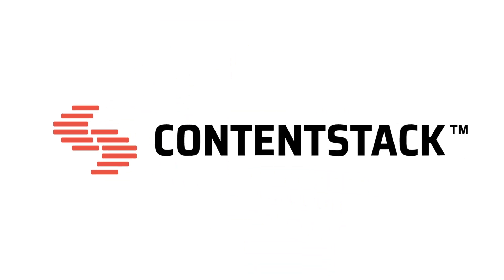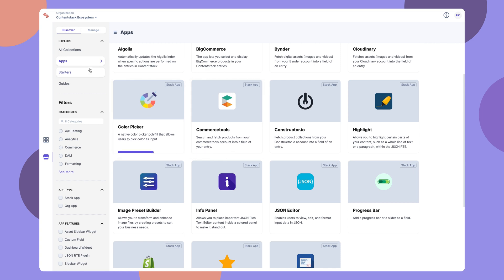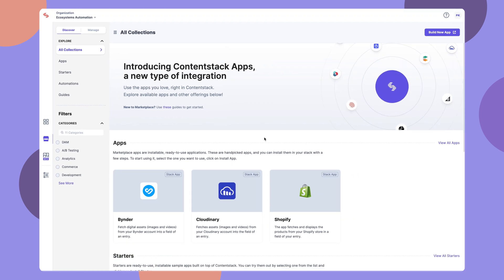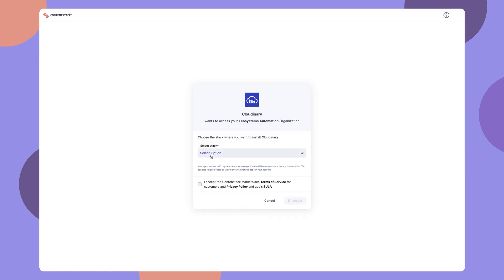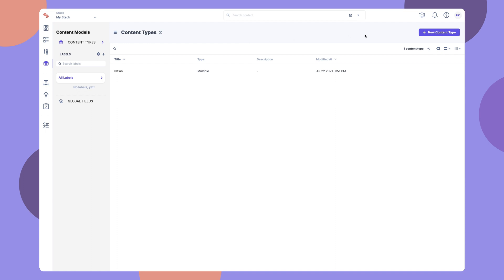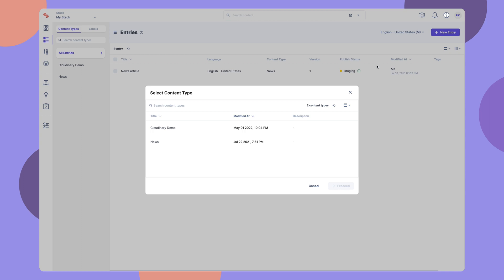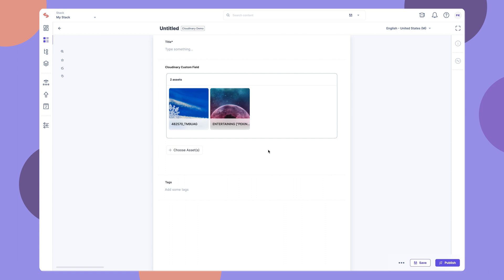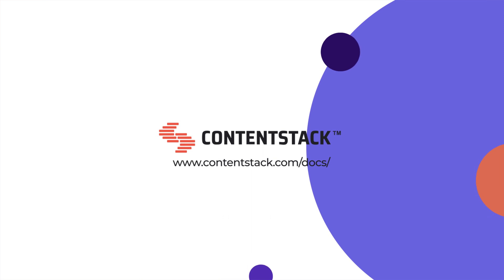Introducing Contentstack Marketplace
Contentstack Marketplace is a hub for ready-to-use apps and other resources that help you extend the capability of our core CMS and customize its functionalities. It houses third-party integrations, UI extensions (such as dashboard, sidebar, custom field, and RTE plugins), and other tools that you can plug into Contentstack at the stack as well as organizational level.